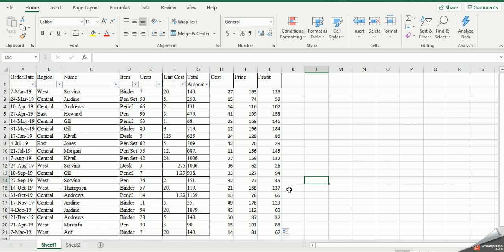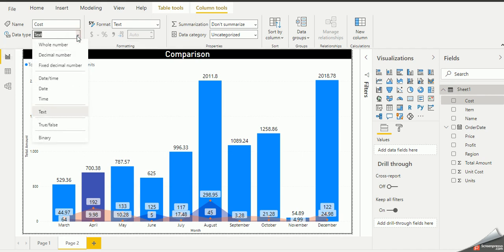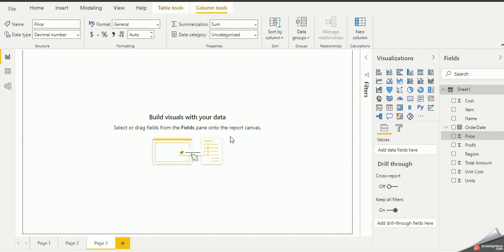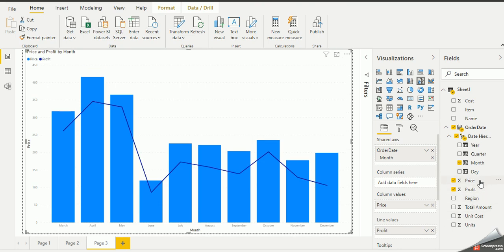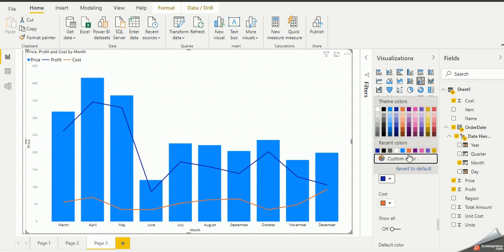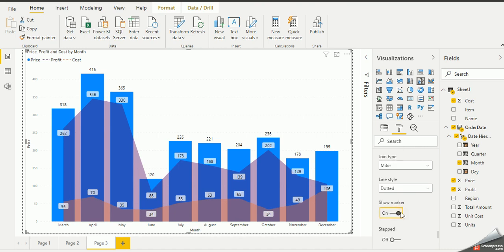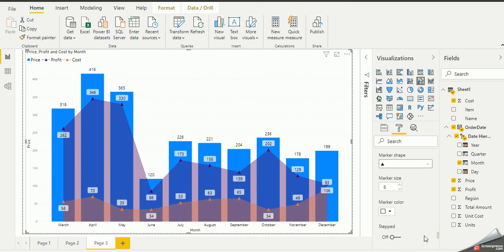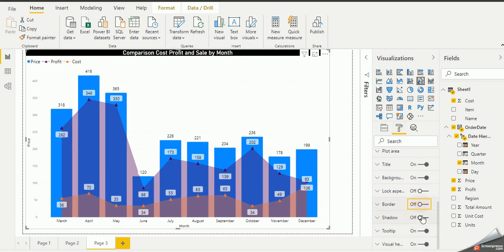Power BI Session 2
The purpose of this video and more upcoming videos in the channel is to train those non-technical…
Who store their data in Excel, CSV, MS Access and other different applications.
Who relates to account/finance, the C level person like CEO, CFO and COO, the small or mid-size businessman and many more.
Those who want to see what is going on in their business, what is missing in it, take better decisions, by using multiple filters at time, multiple values at a time, comparison over time like month and year, make their own formulas, top and bottom ranked items as per order or sell, employ performance over time, most profitable item, department wise expenses, comparison over cost, sell and profit over time and many things.
And those who can think that power bi is very hard, or you have to write much complicated code to visualize your data in a meaningful insights.

For simplicity, we start with a very minimal amount of data in excel, so we will learn

1) How to bring newly added column from data source let say from excel to power bi, and one important thing to remember.
2) Comparison and tending in one chart.
3) Add new numeric Month Name columns using Date.